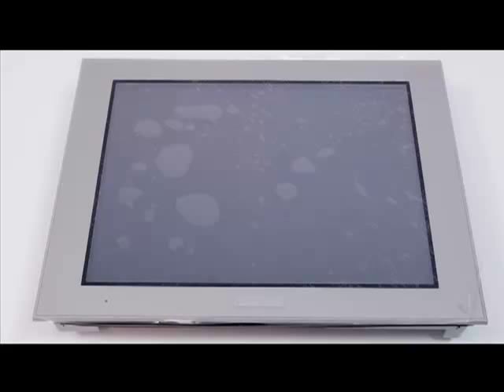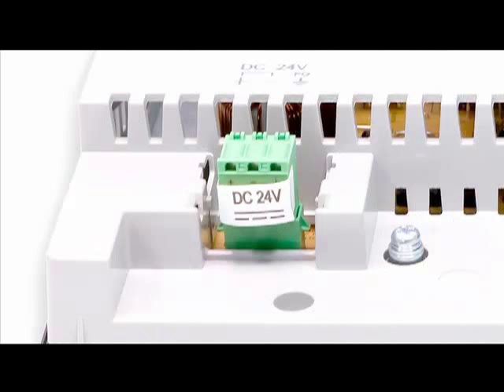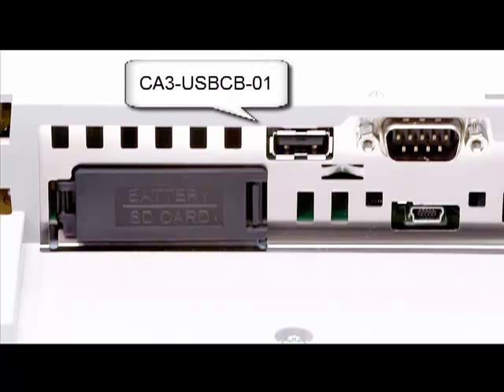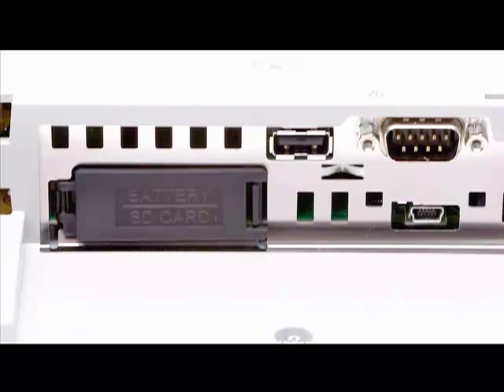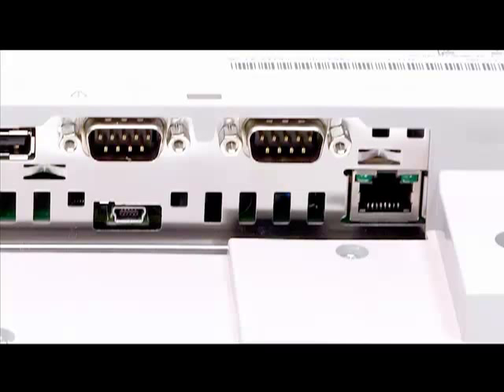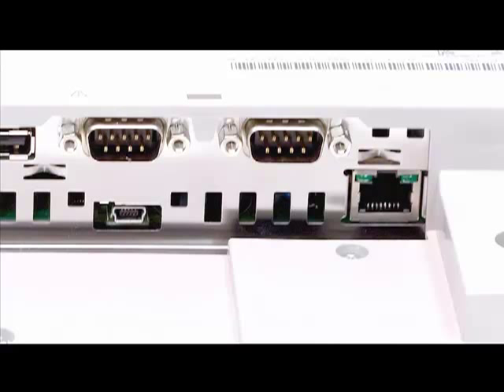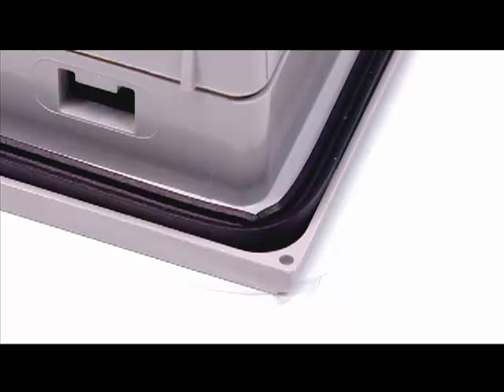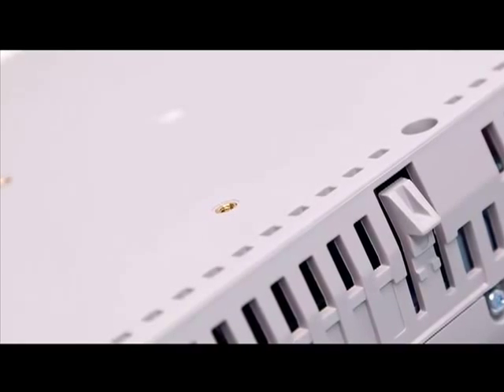GP4000 Out of the Box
Take a look at a typical Pro-face GP4000 HMI panel out of the box.
* Power connections
* Communication ports
* USB and SD memory slots
* Panel mounting hardware